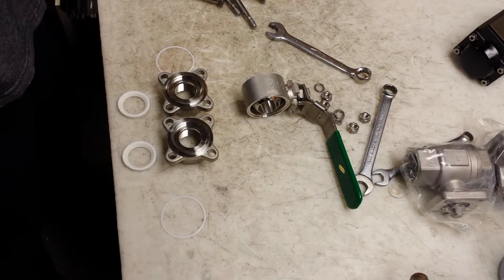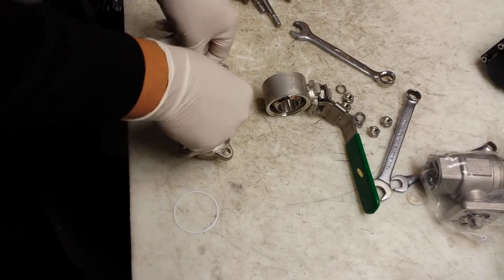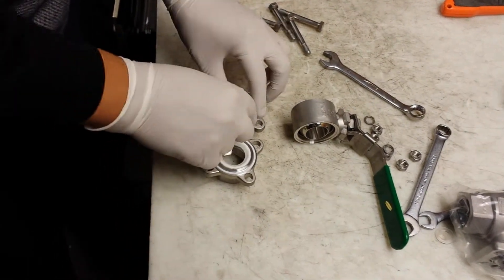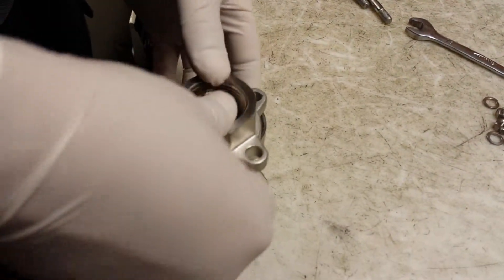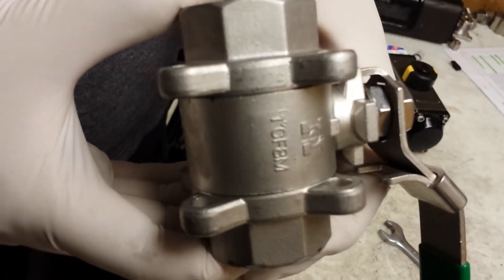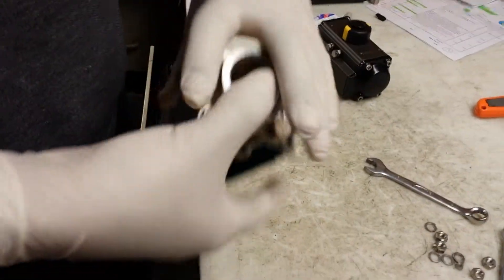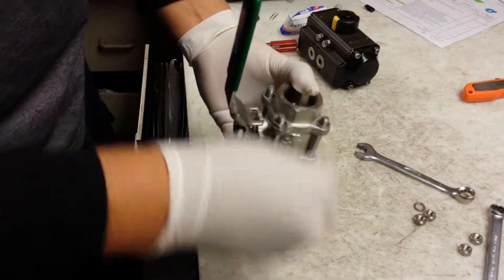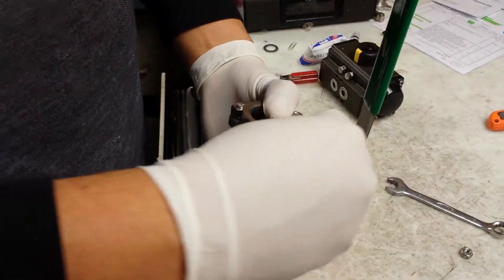Inline Ball Valves - 302F 3-Piece Ball Valve Repair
302F 3-Piece Ball Valve Repair